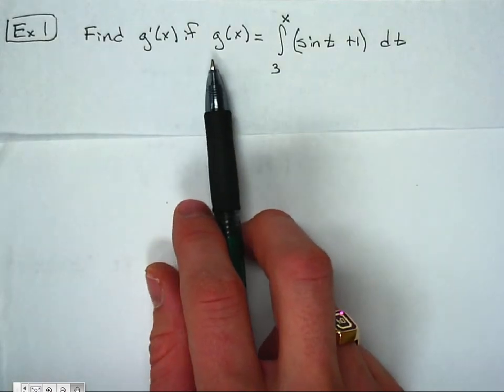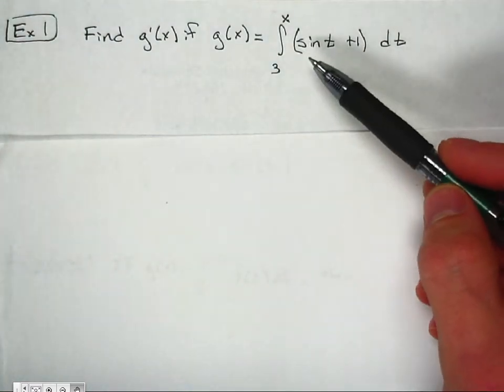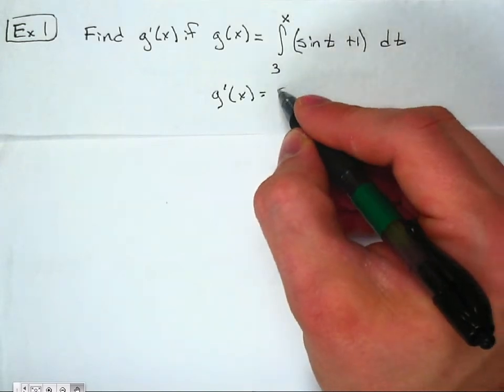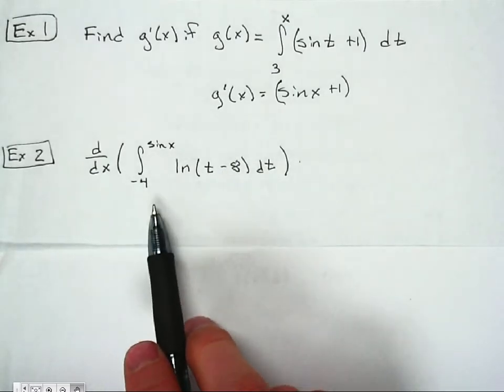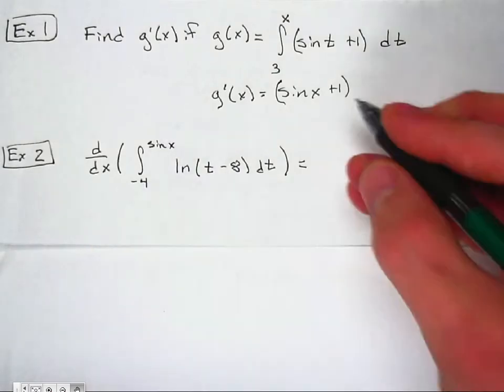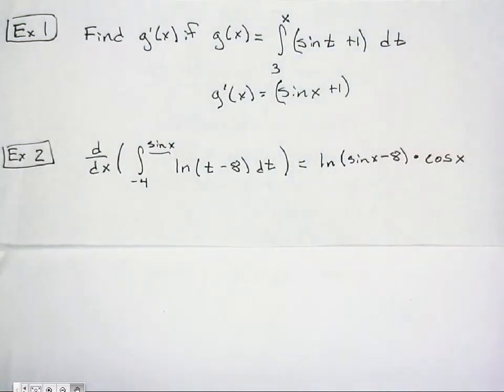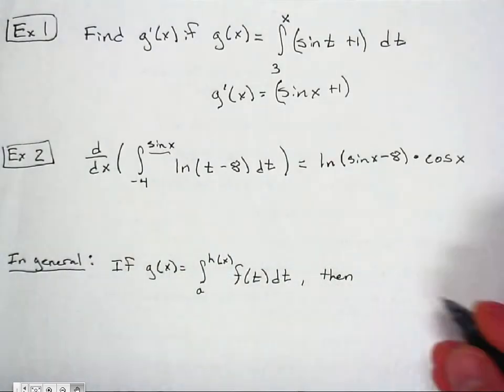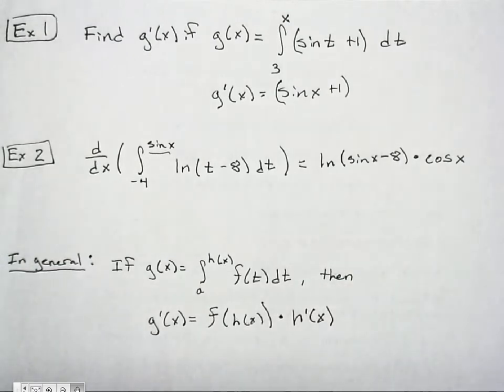Fundamental Theorem of Calculus, Part TWO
The derivative and integral are inverse processes.  To show this, we apply the FTC to definite integrals where at least one of the limits of intergration is a function of x.